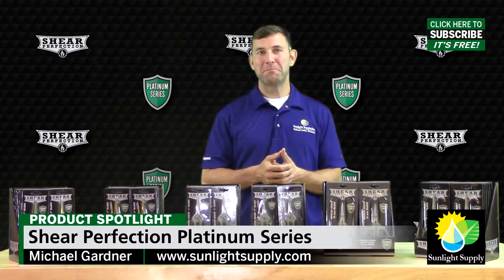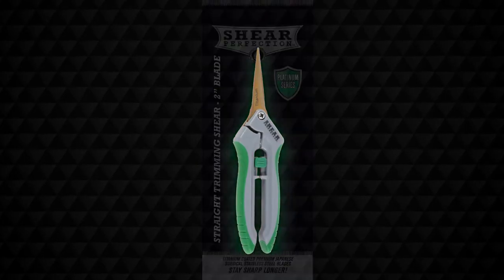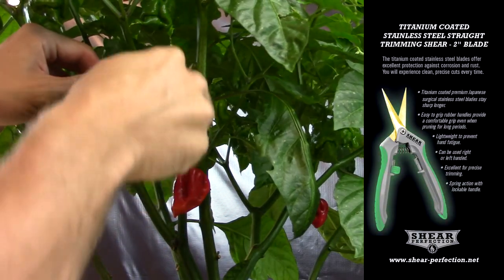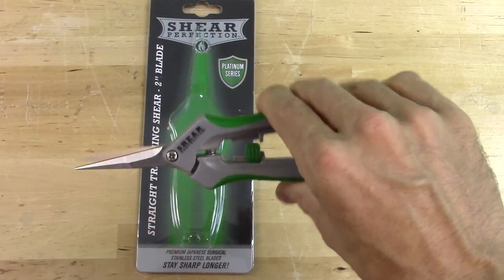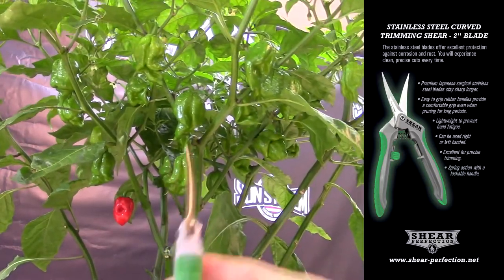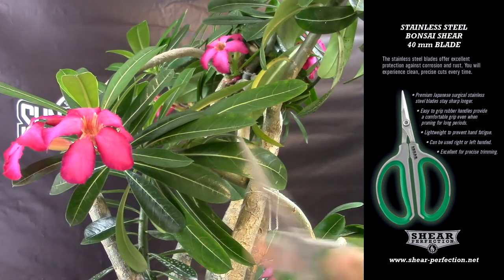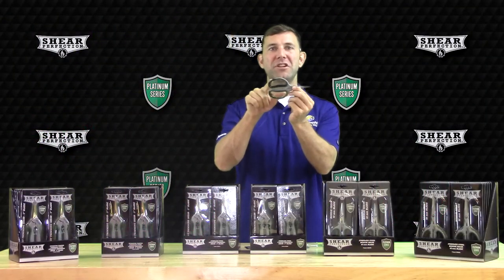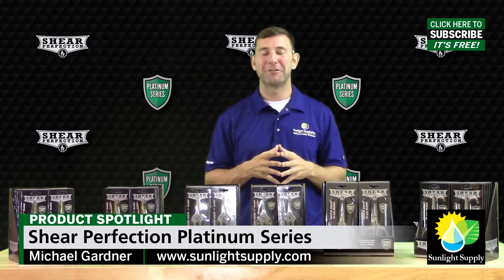Shear Perfection Platinum Series Shears and Scissors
The Shear Perfection™ Platinum Series Titanium Trimming Shear comes with a Titanium coated Stainless Steel straight 2 inch blade. This is a precision shear that gardener's need for tight and close quarter spaces. This shear allows users to fine tune their plants precisely and effectively without sacrificing blade size. The Stainless Steel blade allows for strength, durability and easy cleaning. This shear includes an ergonomically designed comfortable grip handle with a spring loaded action for less fatigue. An easy-lock mechanism makes for safe and easy storage. These shears can be used for right or left handed use.

The Shear Perfection™ Platinum Series Titanium Trimming Shear comes with a Titanium coated Stainless Steel curved 2 inch blade. This is a precision shear that gardener's need for tight and close quarter spaces. This shear allows users to fine tune their plants precisely and effectively without sacrificing blade size. The Stainless Steel blade allows for strength, durability and easy cleaning. This shear includes an ergonomically designed comfortable grip handle with a spring loaded action for less fatigue. An easy-lock mechanism makes for safe and easy storage. These shears can be used for right or left handed use.

The Shear Perfection™ Platinum Series Stainless Steel Bonsai Scissor has a 60 mm blade length. This scissor has additional length for the ultimate precision in tight and hard to reach spots. The scissor handle has a rubber grip that allows for comfort when trimming and pruning. The Bonsai Scissor can be used for right or left handed use.